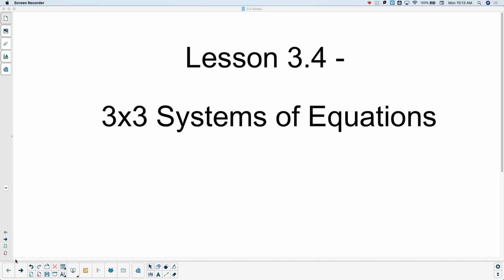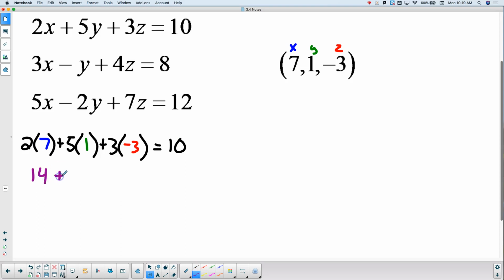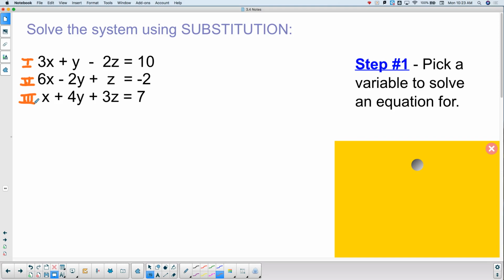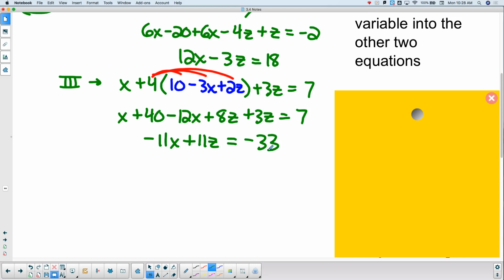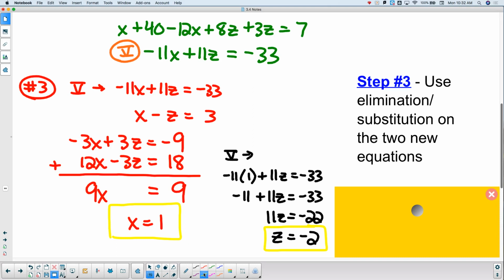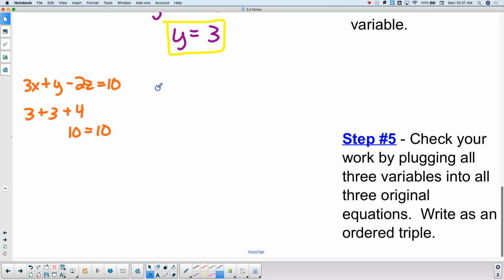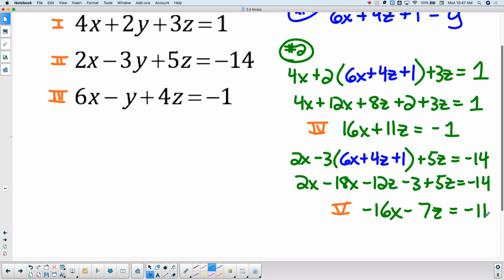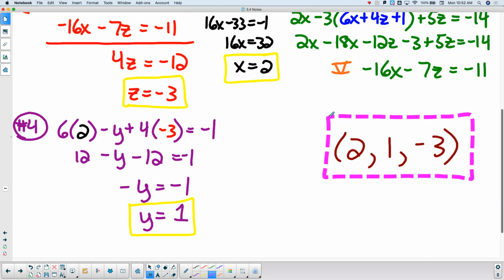M Feb. 11 - 3.4 Notes Day One